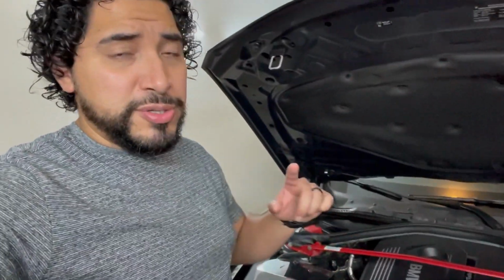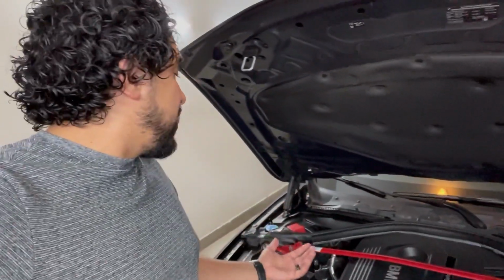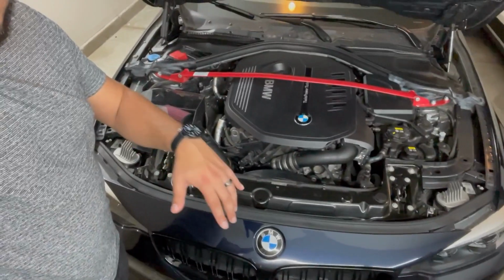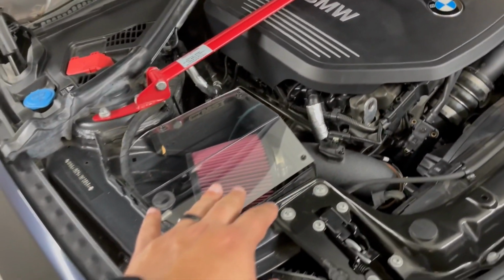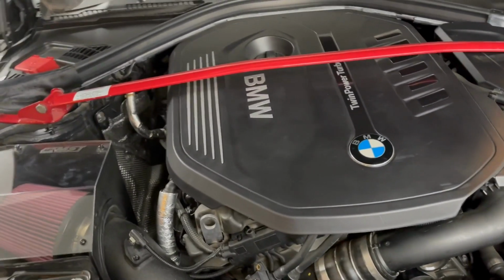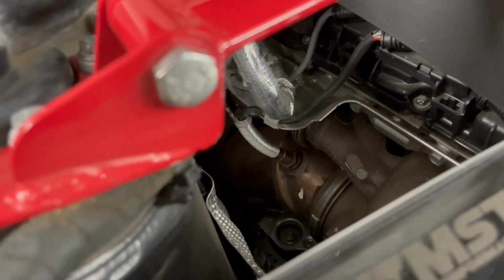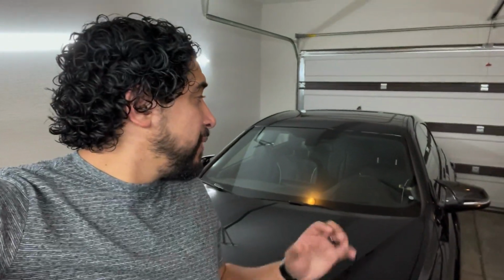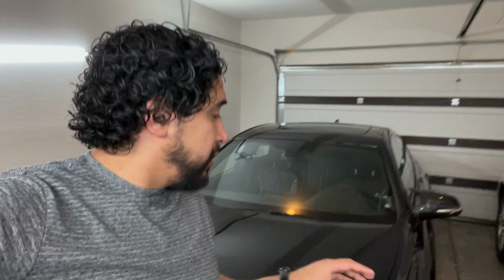Can you swap a BMW 320i motor?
In this video I show you what my Sunday routine looks like with maintaining my car and also answering a question from the comment section.

View my ALL Cars Parts List (F30 and F32/F36)

Veepeak OBDCheck BLE port (use "BLEYTB15" for 15%off)
Spark Plugs (NGK) BMW F30 2016
Spark Plug Socket
Torque Wrench

Leather Shield for your interior
Leather Cleaning Brush
Leather Cleaner Shampoo

Carbon Eye Lids
Front, M-Kidney Grill
Push Start Button
Red V-Brace Vinyl Wrap
Garage Lighting
What I use to wash my car
Foam Gun (Garden hose)
Foam Gun for Washer Pressure
Water Pressure I use
Best drying towel

GoPro headrest mount
GoPro suction mount

The camera I use
My main lens

This channel is for all BMW enthusiasts, so far I have built an F30 and now working on an F36.